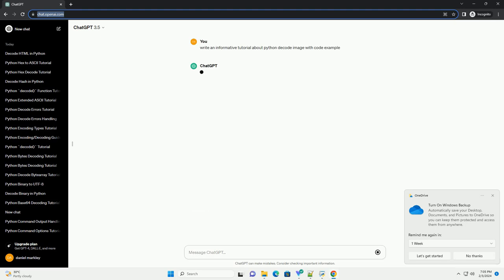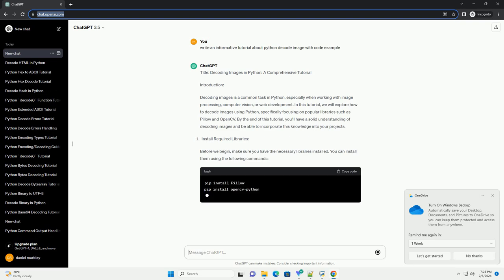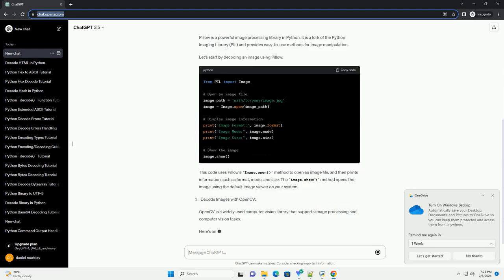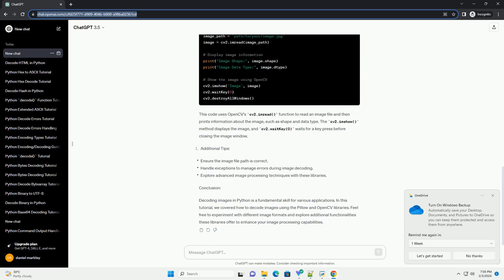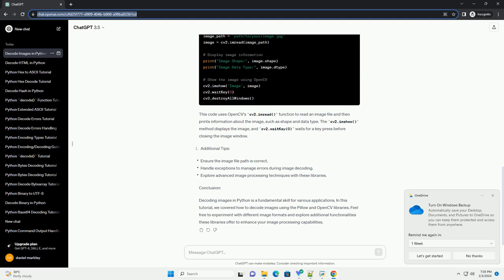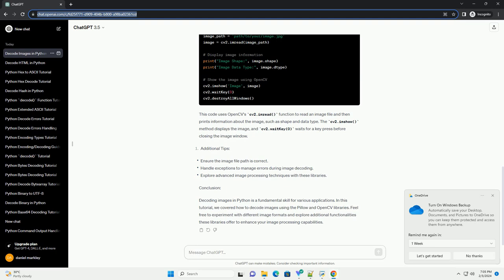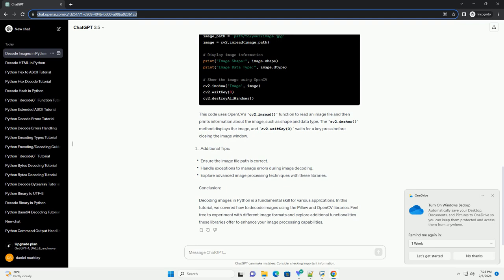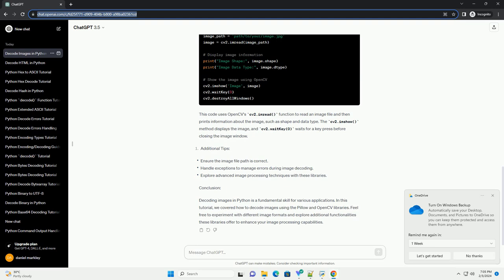python decode image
Title: Decoding Images in Python: A Comprehensive Tutorial
Introduction:
Decoding images is a common task in Python, especially when working with image processing, computer vision, or web development. In this tutorial, we will explore how to decode images using Python, specifically focusing on popular libraries such as Pillow and OpenCV. By the end of this tutorial, you'll have a solid understanding of decoding images and be able to incorporate this knowledge into your projects.
Before we begin, make sure you have the necessary libraries installed. You can install them using the following commands:
Pillow is a powerful image processing library in Python. It is a fork of the Python Imaging Library (PIL) and provides easy-to-use methods for image manipulation.
Let's start by decoding an image using Pillow:
This code uses Pillow's Image.open() method to open an image file, and then prints information such as format, mode, and size. The image.show() method opens the image using the default image viewer on your system.
OpenCV is a widely used computer vision library that supports image processing and computer vision tasks.
Here's an example of decoding an image using OpenCV:
This code uses OpenCV's cv2.imread() function to read an image file and then prints information about the image, such as shape and data type. The cv2.imshow() method displays the image, and cv2.waitKey(0) waits for a key press before closing the image window.
Conclusion:
Decoding images in Python is a fundamental skill for various applications. In this tutorial, we covered how to decode images using the Pillow and OpenCV libraries. Feel free to experiment with different image formats and explore additional functionalities these libraries offer to enhance your image processing capabilities.
ChatGPT